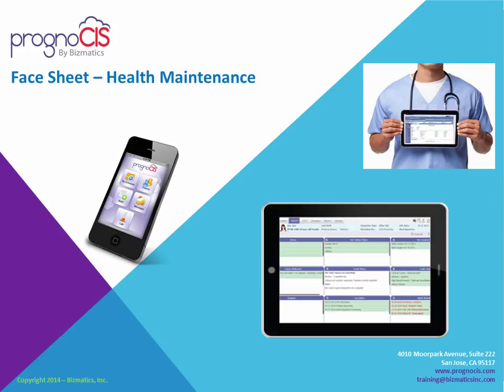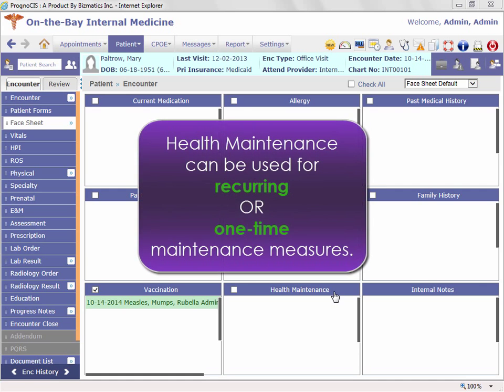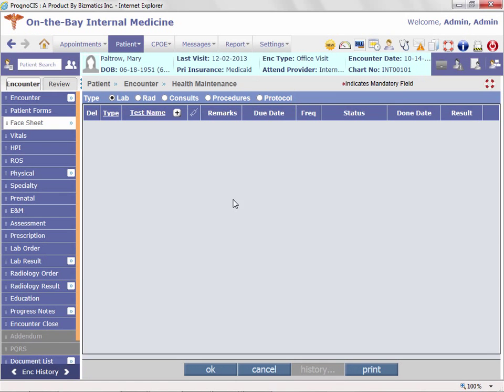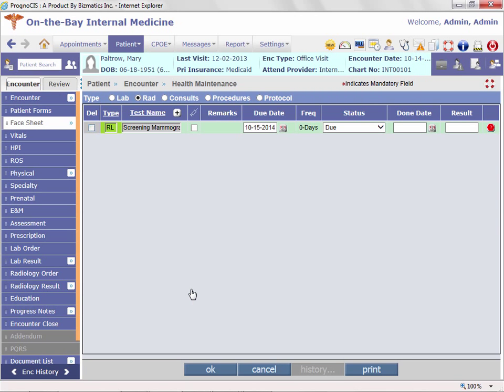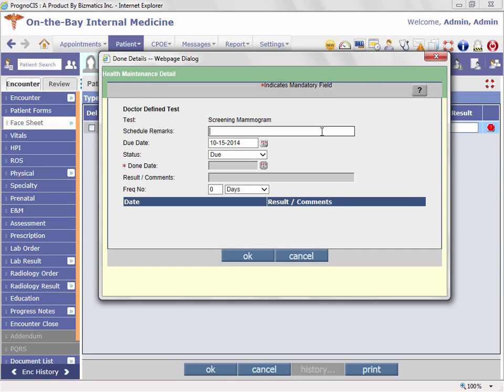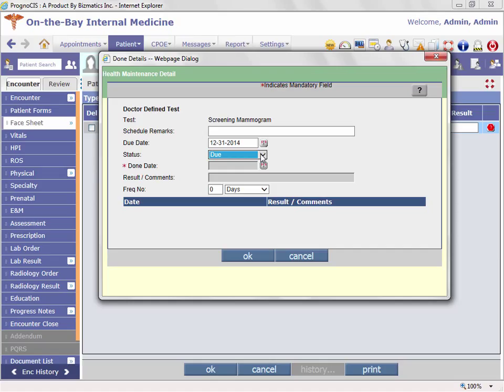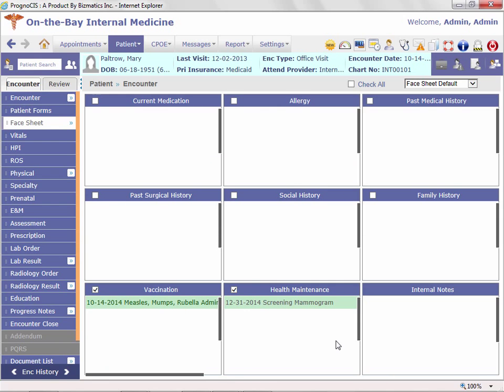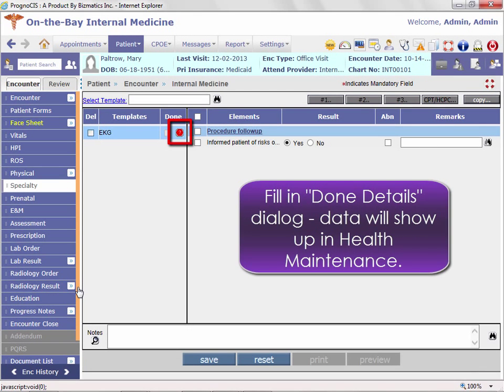Face Sheet: Health Maintenance